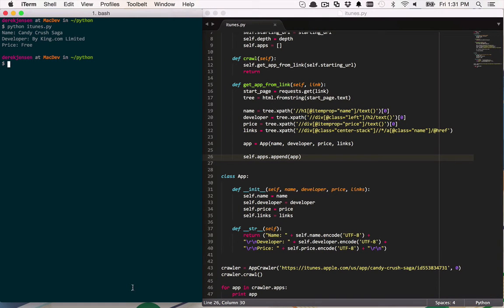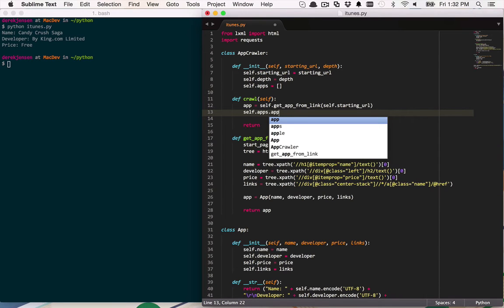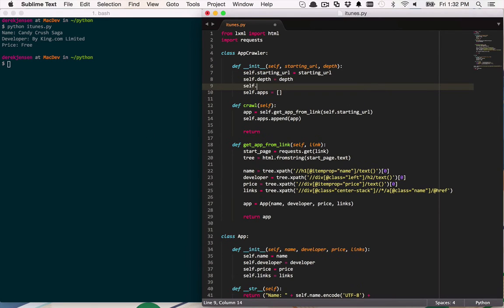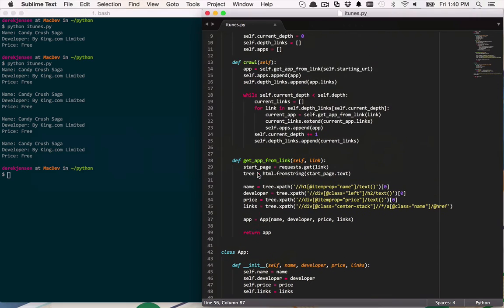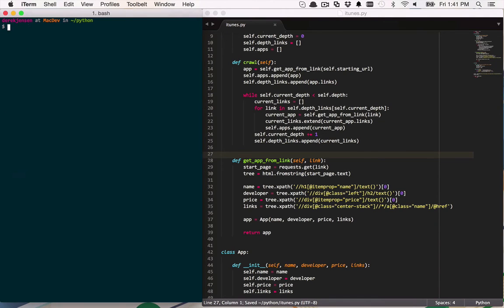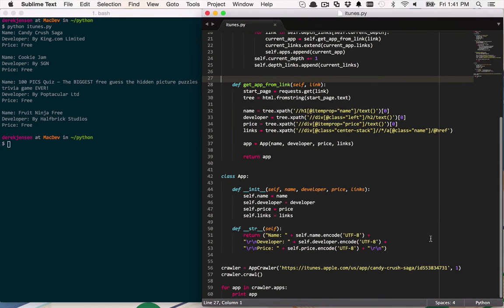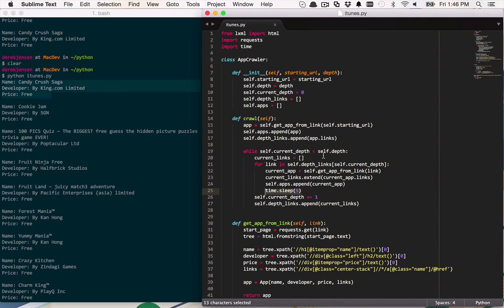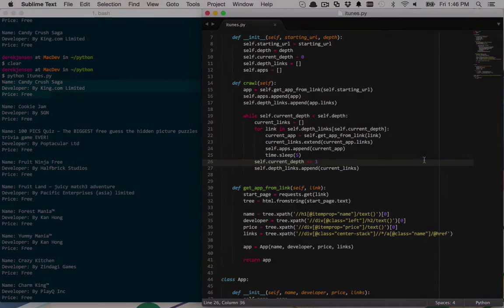6 - Crawling to Other Pages - Web Crawling with Python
Best Web Crawling Method and Tutorial